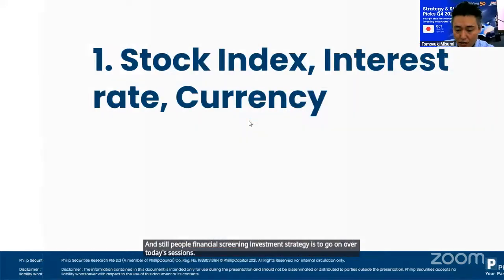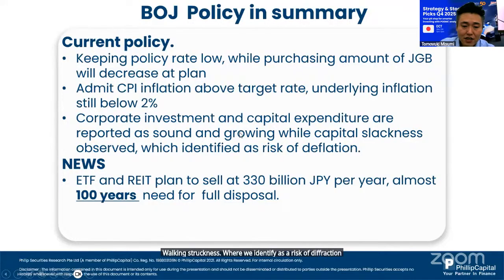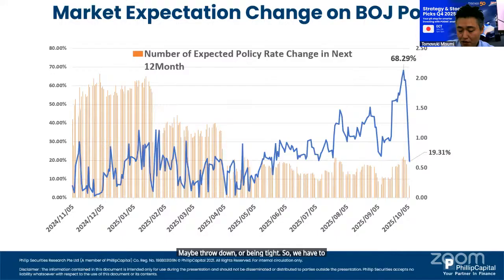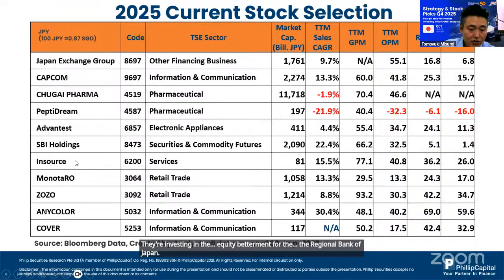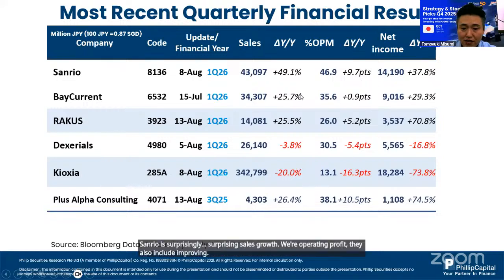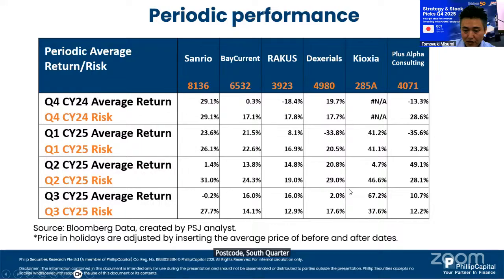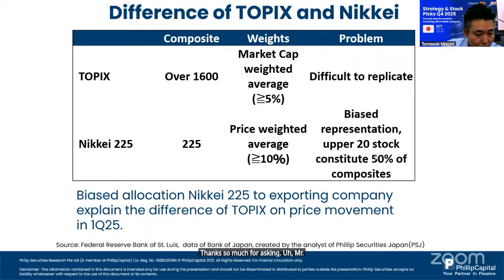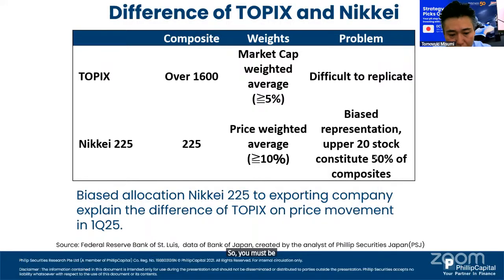Strategy & Stock Picks 4Q2025 - Japan Market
Strategy & Stock Picks is a quarterly event organised specially for investors to gain professional insights into the outlook of the SG, MY, CN & HK, TH, ID, US, and JP markets and their stocks recommendation. Through these curated sessions, we aim to empower you with insights to better plan and develop your personal investment strategies for your financial goals.

Seize this opportunity to learn from our research analysts and register for our Strategy and Stock Picks event!